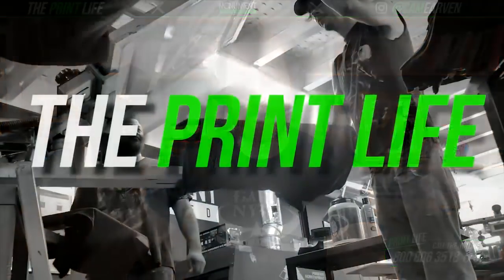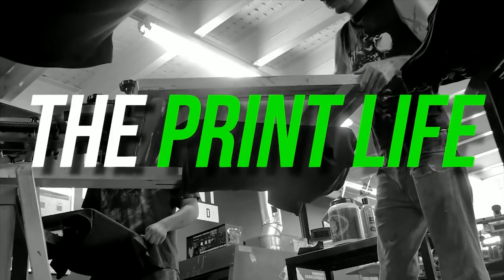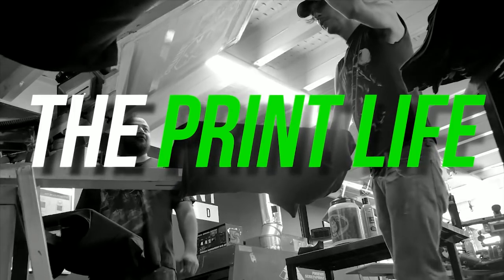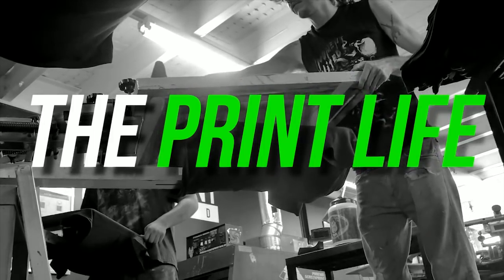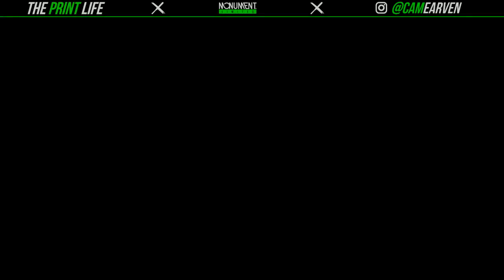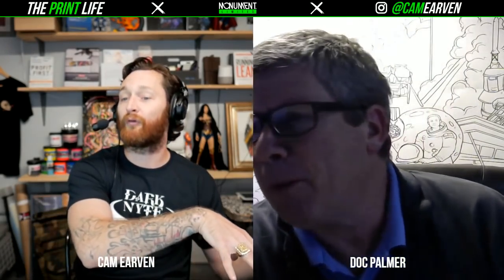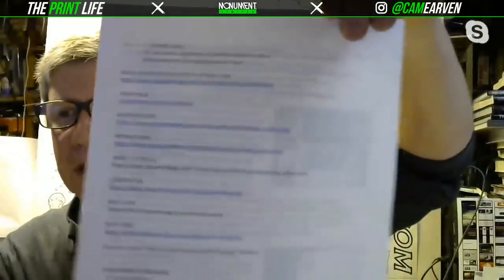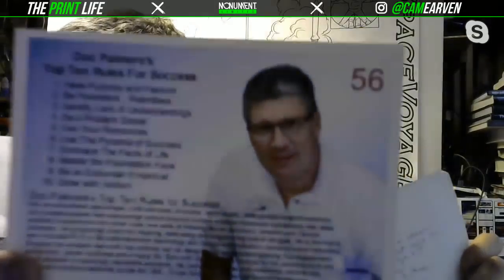Get more screen print clients with website optimization.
Snapshot of site performance. Measures "fully loaded page time" which should be less than 1.4 seconds
Also shows 25 other problem areas regarding scaled imaged, optimiized images, etc.
Your overall score goal is 95.

My favorite sitemap creator

Free and Paid version. Can use free version to test.
Drag and Drop site builder - use version 4.7.7 only

Cleans, grooms, optimizes sites. A must have for Mobirise.
Mobiclean Pro can be used on any html code.
Doc was the #1 beta tester for this product.

A free directory scan to see if your business site is listed correctly across many directories.
Scans are free. Annual directory management + reputation management is steeply discounted for The Print Fam

Link to get in touch with Doc

Cheap Scoop Coater works like a charm.

Titan 3 Small Portable 15" servo cutter.

5 gallon Ink Pump

50W LED Flood Light for exposing screens

My New Vlogging Camera: Canon M50, Super good auto focus

The Plastic Envelops I use to organize my Films

Profit First Book to help get your business profitable

Stainless Steel Ink Spatula

Silicone Spatula for water-based inks, Super easy clean up.